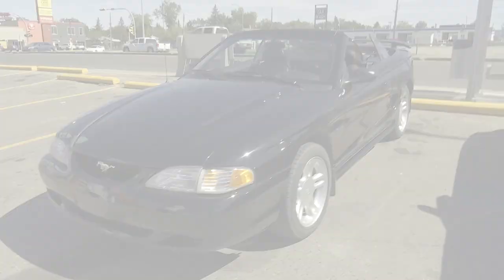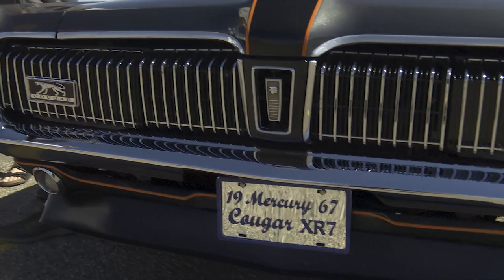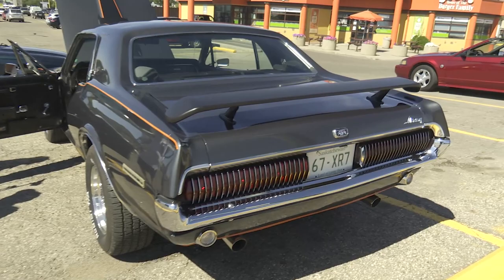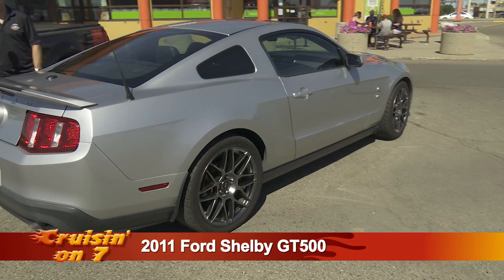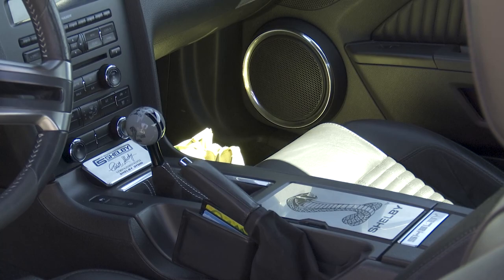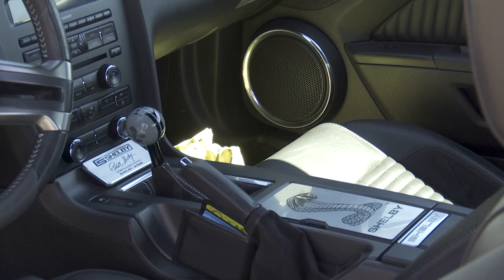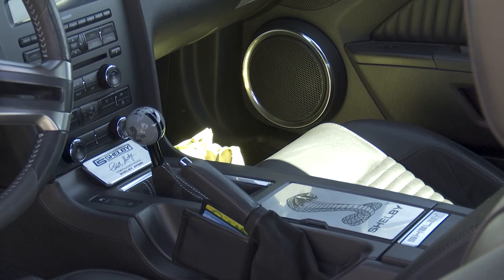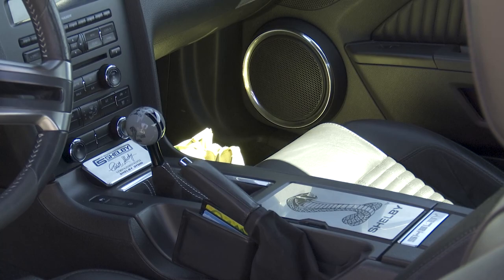2020 Sask Ford Mercury Club Fall Cruise